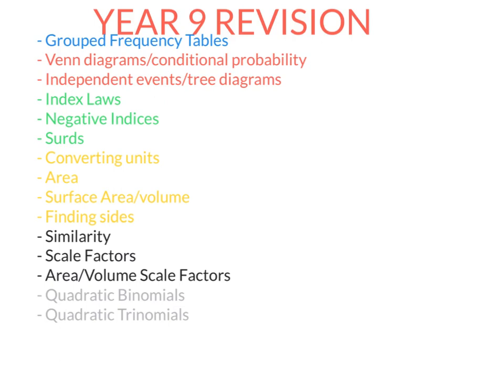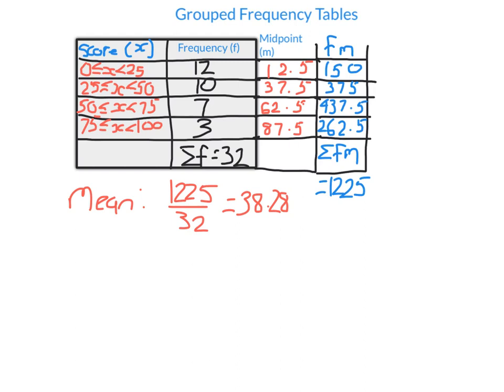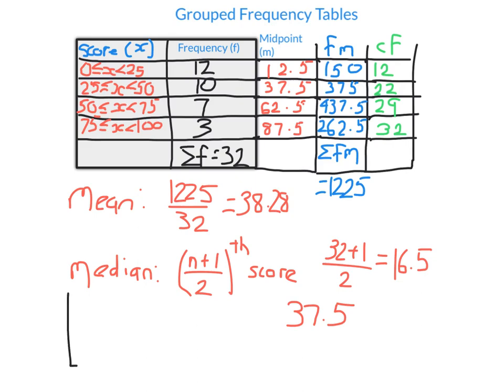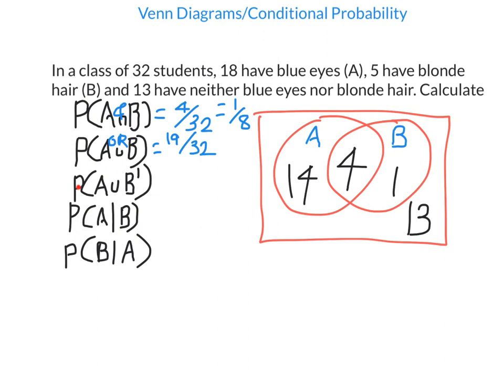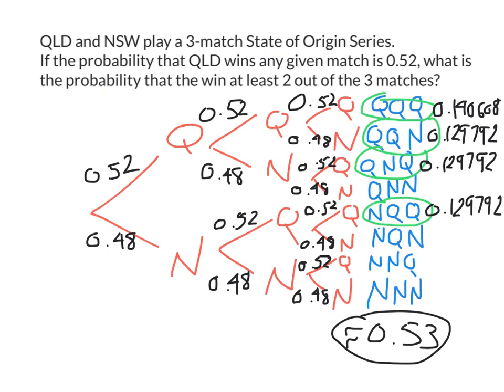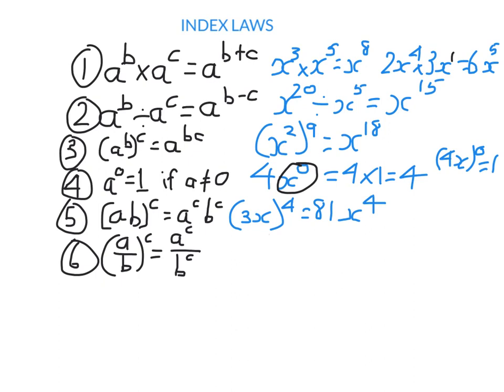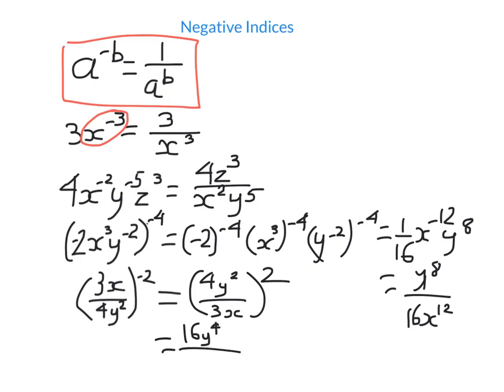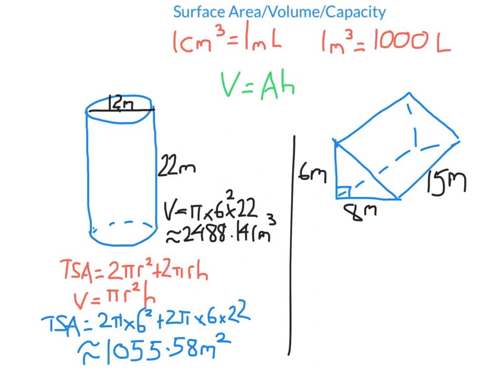Year 9 S2 Revision